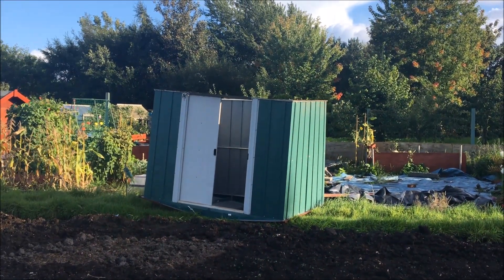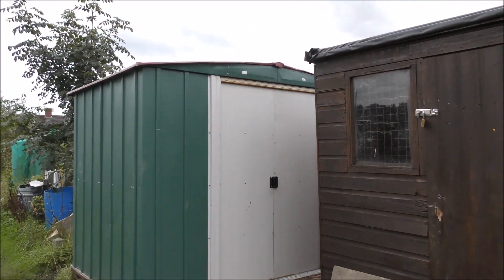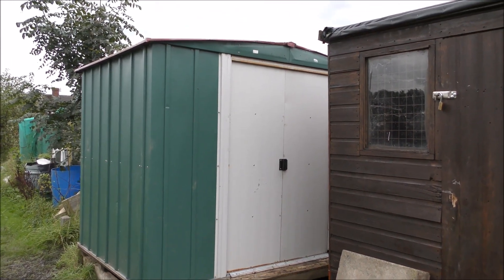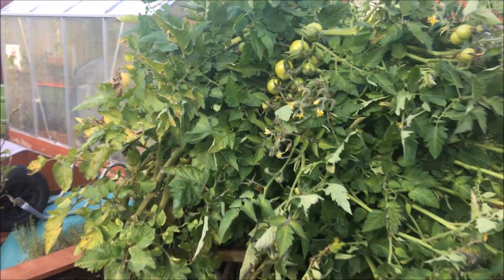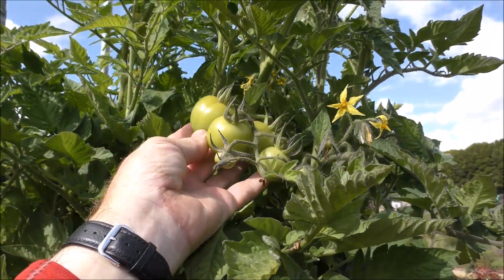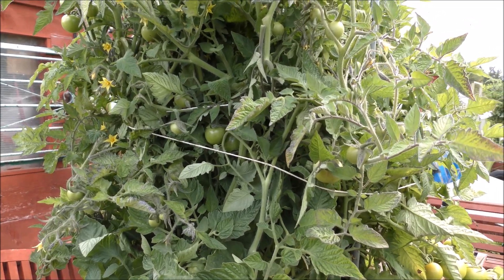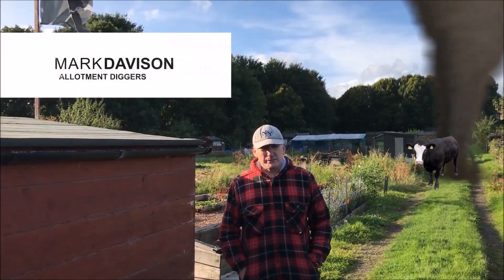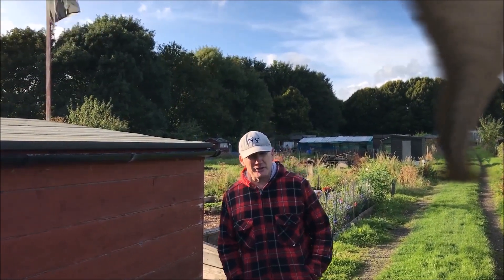Wind/Rain & A Hole Lot More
In this episode we take a look at the damage around the allotments and much more